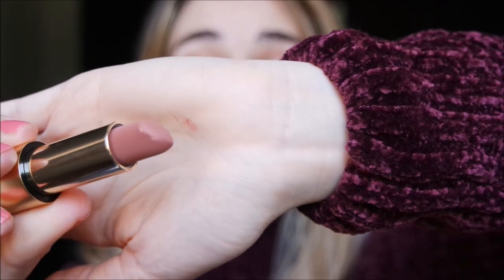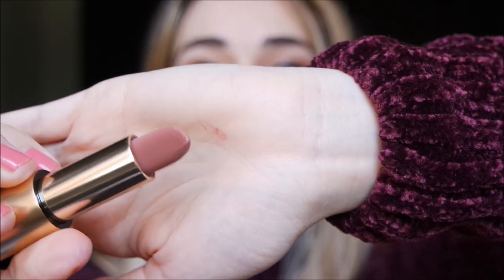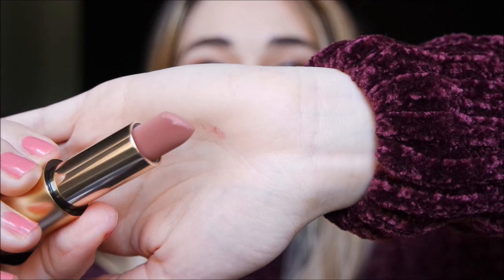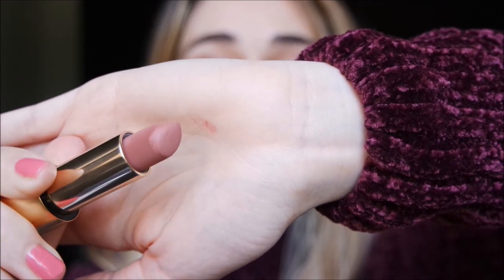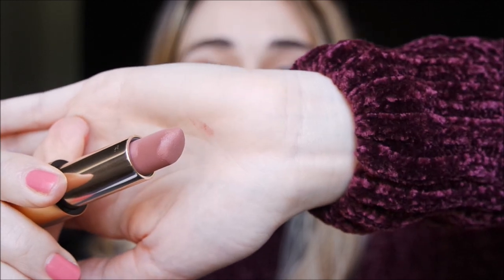LISA ELDRIDGE Velvet Fawn Lipstick || New Velvet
Hi, in this video I am going to show you Velvet Fawn, the new Lisa Eldridge lipstick I decided to add to my collection (before it could be sold out!)
ᴏᴛʜᴇʀ ᴠɪᴅᴇᴏꜱ ᴀʙᴏᴜᴛ ʟɪꜱᴀ ᴇʟᴅʀɪᴅɢᴇ ʟɪᴘꜱᴛɪᴄᴋꜱ: